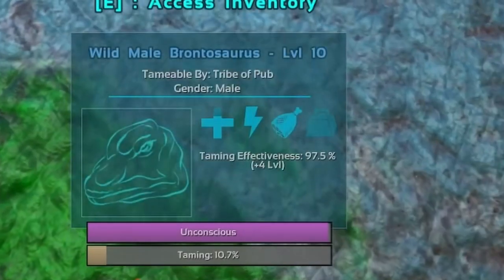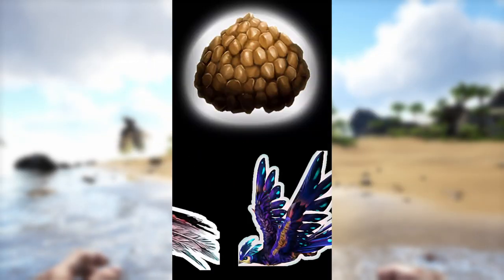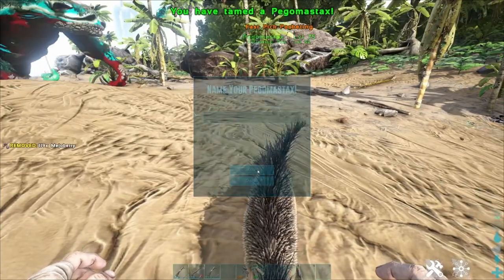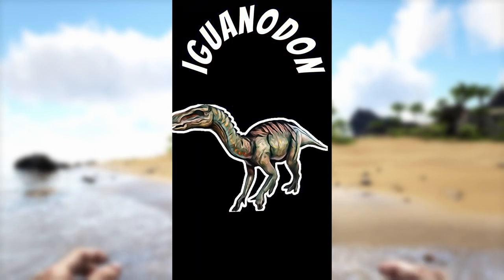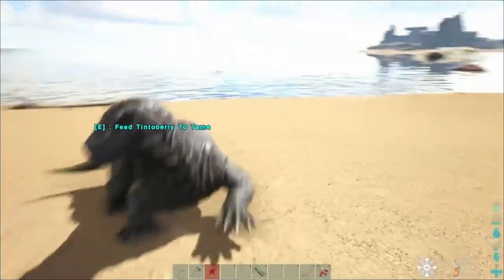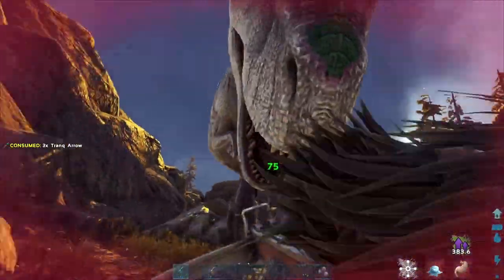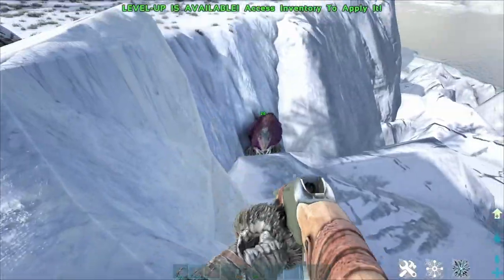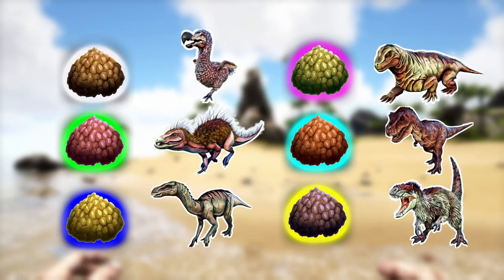Maximize Your Kibble with these Top 6 Tames in Ark: Survival Evolved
Discover the ultimate taming guide for Ark: Survival Evolved in this must-watch video. Learn about the best tames for each kibble type and unlock the secrets of kibble crafting. Get a detailed overview of the kibble recipes and their ingredients, making it easy to master the art of taming in Ark. This video is subjective and designed to spark a conversation, so please leave your own thoughts and opinions in the comments. Whether you're a seasoned survivor or new to the game, this video is a valuable resource for anyone looking to master the art of taming in Ark: Survival Evolved